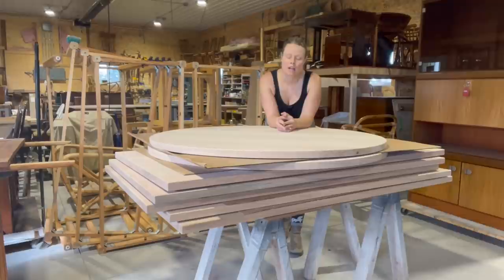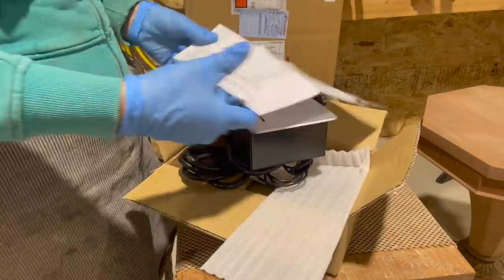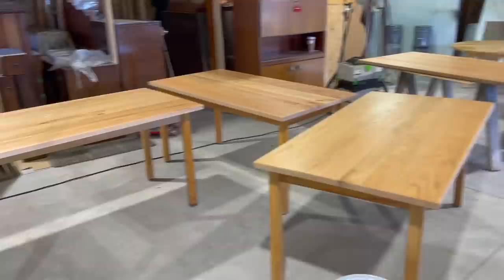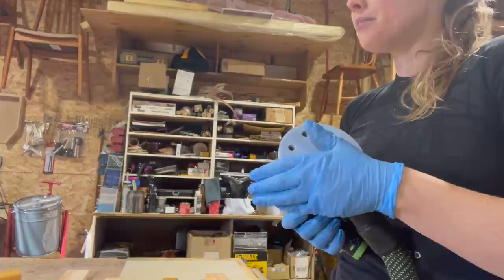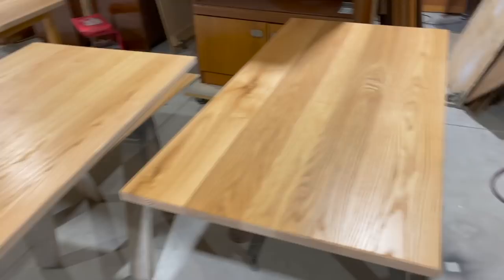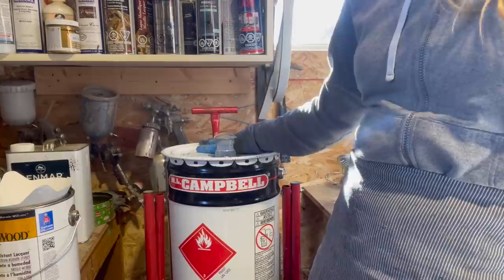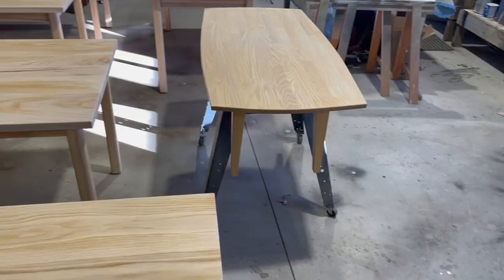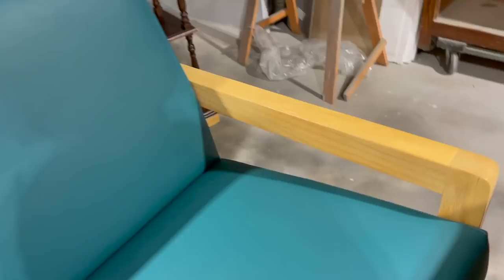How many tables can one girl finish?!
Trena is contracted to oversee an upgrade to the tables and chairs in the Harrow Public Library. She had a local mill shop create new oak tops and she also outsourced the upholstery for the chairs. She bleached some colour out of the oak tops to bring them more in line with the bases.